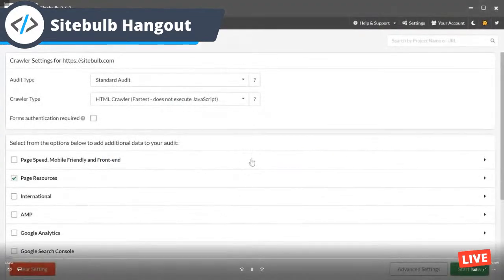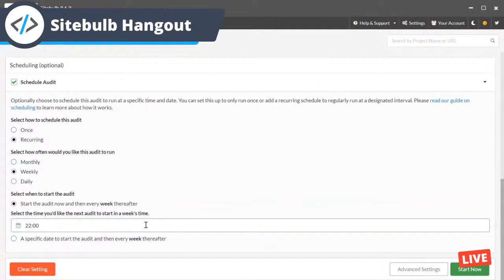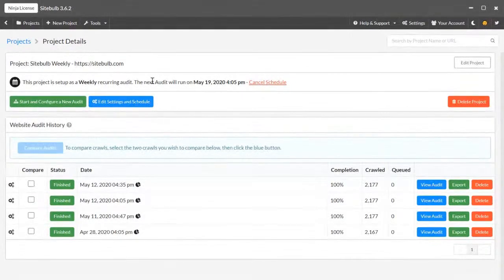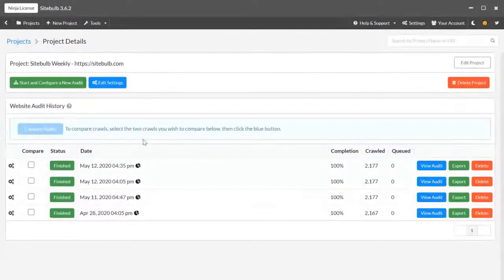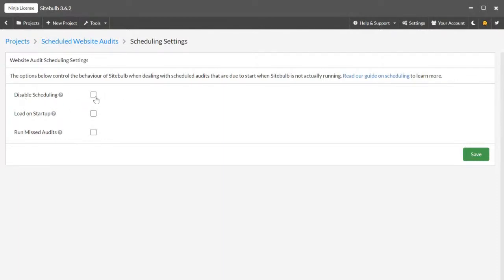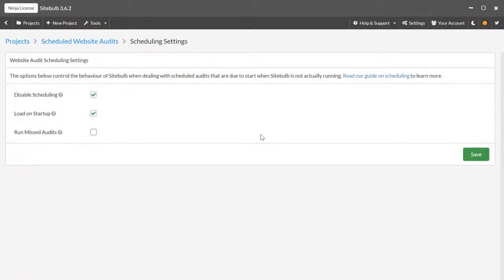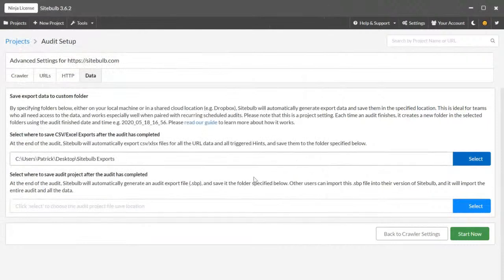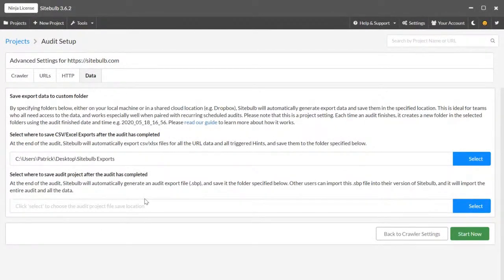Sitebulb New Release Hangout - 1st June 2020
Re-watch the Sitebulb hangout livestream to see us demo the new SEO audit scheduling feature and answer some users questions with help from special guests Dan Leibson and Simon Cox.

We miss you! This summer we should have been getting out and about to various events meeting our lovely users. But since we’re not allowed out to play (for now), myself (Geoff), Patrick and Gareth thought we’d try to gather a few of you together for an online hangout instead.

We wanted to show you some of the new features we’ve been working on, and give users the opportunity to put any questions you have to the Sitebulb team.

We’ll do a quick demo of our new scheduling and auto-save features, then open up the floor to discuss some of the questions you submitted.

00:00 - Welcome
01:25 - Introductions

NEW FEATURES
03:39 - New features overview
05:10 - Scheduling & Recurring demo
14:20 - Auto Saving  Exports demo
17:33 - New features background and challenges
20:55 - Recurring SEO audits in the real world

SITEBULB USER QUESTIONS
24:46 - "Can you promise some bad language?"
27:24 - "Can [the scheduler] work with 3rd-party services + local environment?"
31:00 - "Automate report on indexing (GSC + GA data in one report over time) would be cool." - Jef Van Gool
33:09 - "Any plans for a Linux version?" - Nick Samuel
36:32 - "Sitebulb and Log Analysis. Where is it?"
38:43 - "Do you have an API? Or can Sitebulb be setup on a server for concurrent site requests?"
41:36 - "I'd like a way to easily see comparisons across two different crawls."
44:20 - "I love your new feature for Staging websites. What is the best way to use it in order to avoid issues when migrating the website?"

48:32 - Dan and Simon's Sitebulb features wishlist

Sitebulb - The website auditing tool for SEOs.